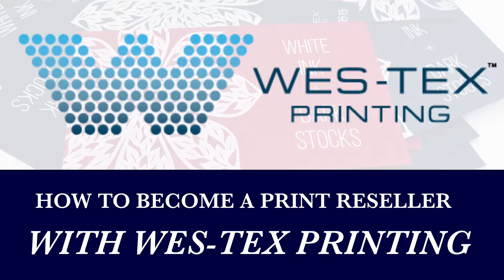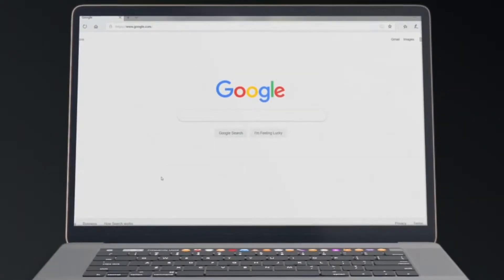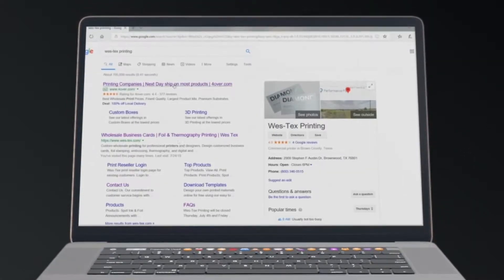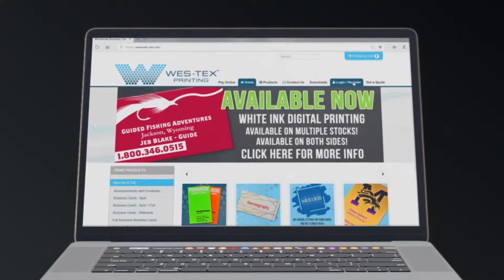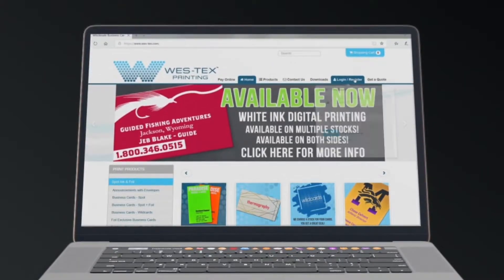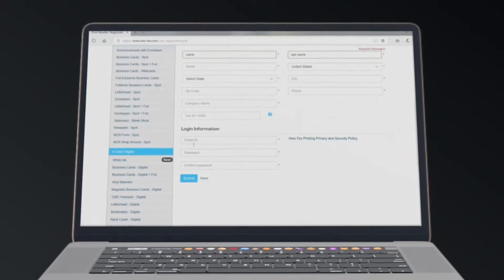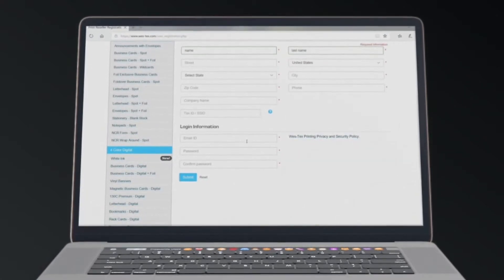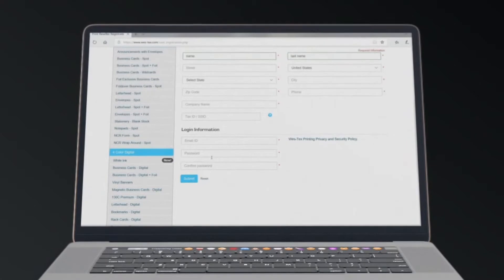How to Become a Print Reseller? | Wes-Tex Printing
Here is a step by step video on how to become a print reseller with Wes-Tex Printing.
This is a great opportunity to grow your existing business with new products. This can offer more value for your business and help fulfill your printing needs. After you submit the form, one of our representatives will be in contact with you to see if you qualify. Check out our blog for more on this topic at this link!
Wes-Tex Printing is a wholesale print company. We are instilled with family values that extend to our customers. We are about quality, service, and trust. We know that running a successful business starts with helping customers. Our wholesale printing company started in 1949 and has been growing ever since. We focus on delivering the best value to our customers. Our customers rely on us to be their printing partner and we are happy to have such a long standing relationship with them.
Sign up to become a print reseller here: 👉🏼